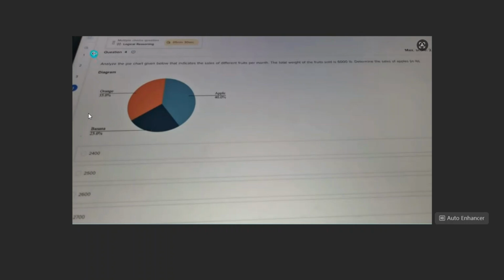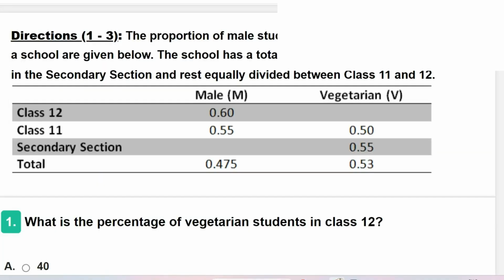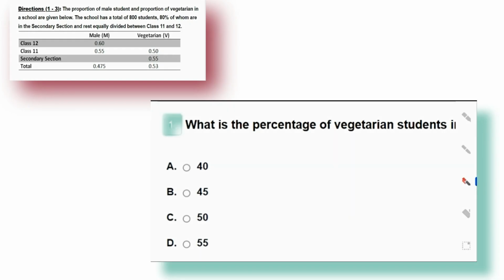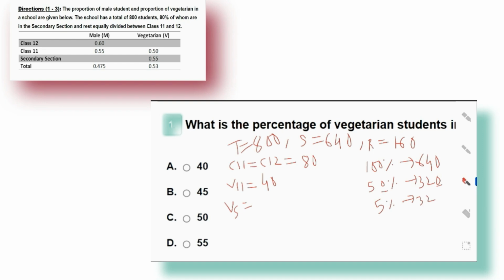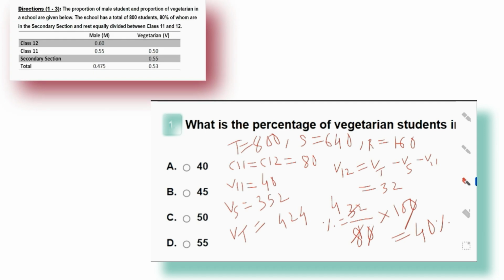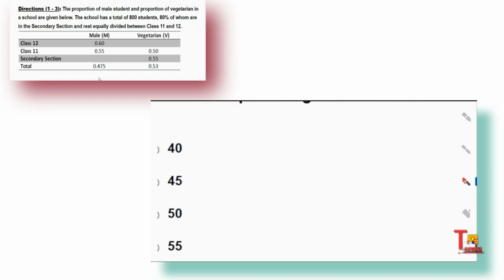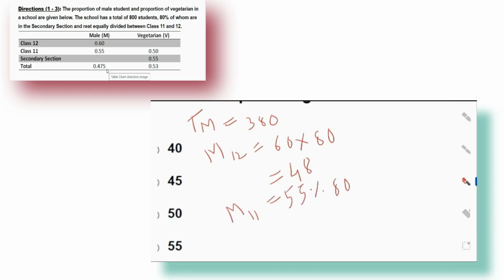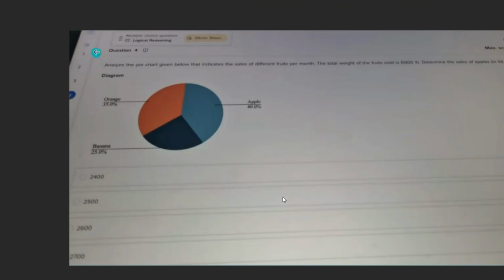27th June | Today’s Coding Question Repeated! Mthree Assessment Test 2026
Mthree Today’s Coding Questions and Answers for 15th June 2026 are discussed in this video. Today’s Mthree coding question is Aspect Ratio Matching, and this question has been repeated again in the Mthree assessment test.

In this video, I explain the complete solution step-by-step in both Java and Python. This tutorial will help beginners understand the logic, approach, and implementation for Mthree coding questions, Mthree assessment test preparation, and Mthree hiring process coding rounds.

Topics covered in this video:
Mthree Today’s Questions and Answers
Mthree Coding Questions
Mthree Assessment Test 2026
Mthree Assessment Test Pattern
Mthree Hiring Process
Mthree Interview Questions
Java and Python Coding Solution
Repeated Mthree Coding Question

Short Description

Mthree Today’s Coding Question for 13 June 2026 is discussed with complete answers in Java and Python. This is a repeated Mthree coding question: Aspect Ratio Matching. Useful for Mthree assessment test 2026, Mthree hiring process, interview preparation, and beginners.